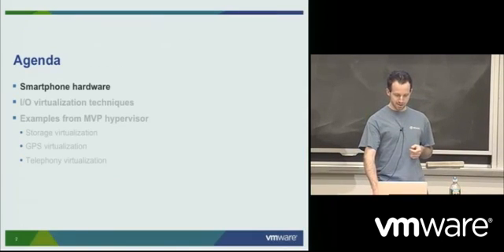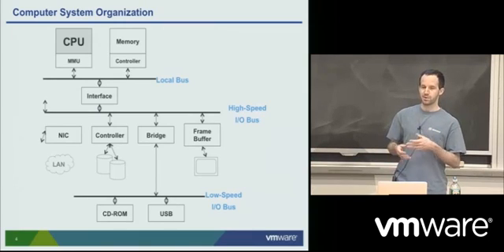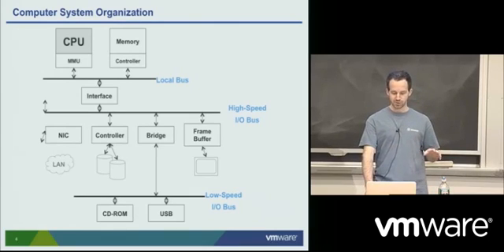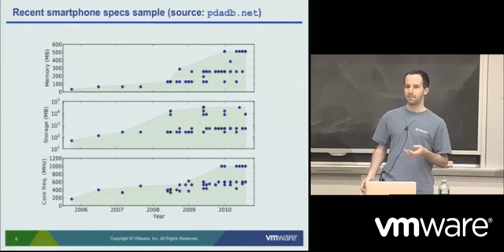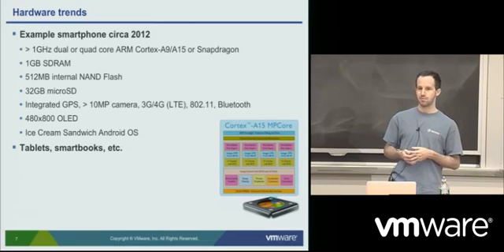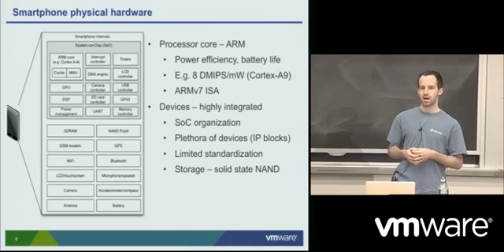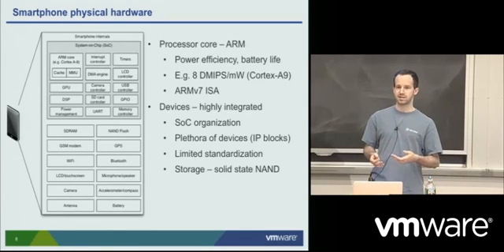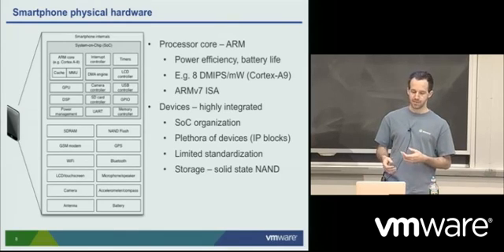Mobile I/O Virtualization Part 1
Smart Phone Hardware